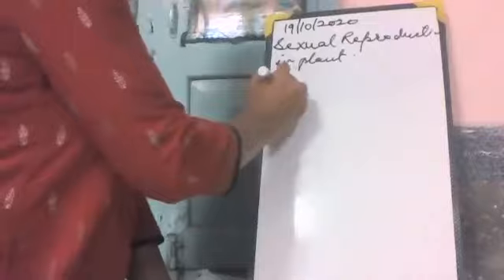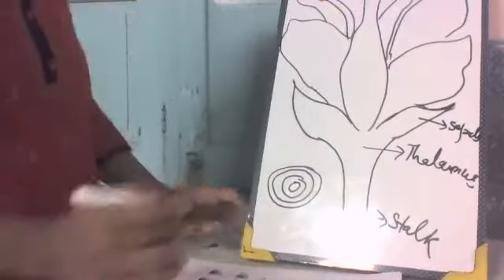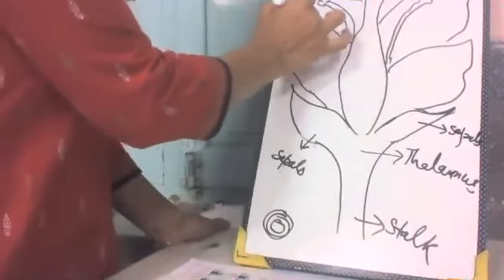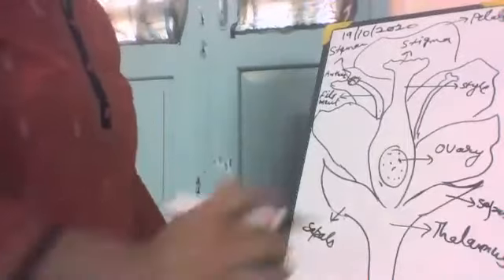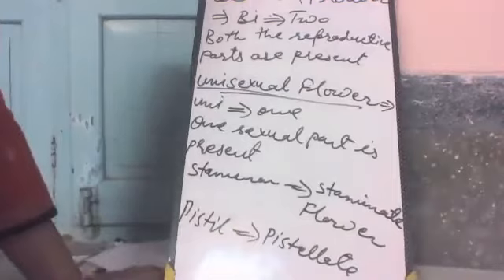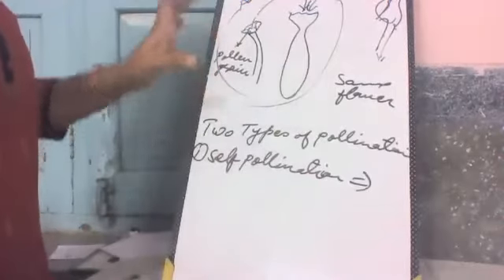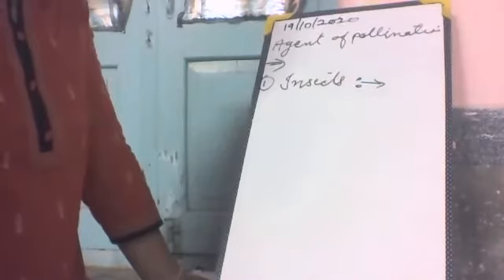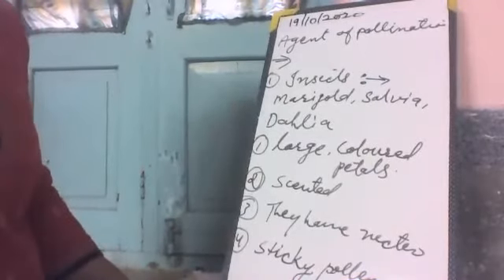8th class biology chapter 2nd